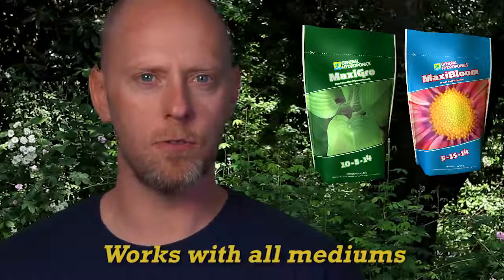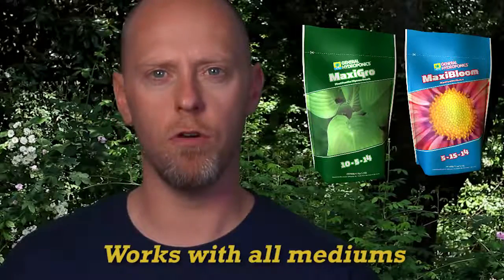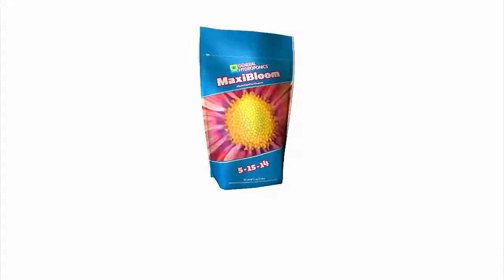Maxi Series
MaxiGro™ and MaxiBloom™ are stand-alone, water-soluble, dry concentrated nutrients. Complete in Primary, Secondary, and Micronutrients, pH buffered.